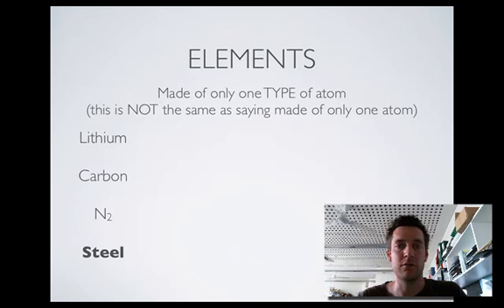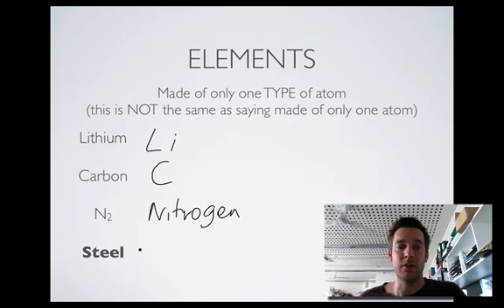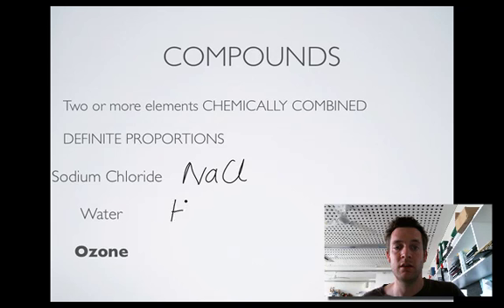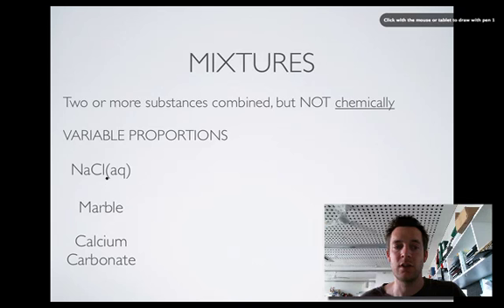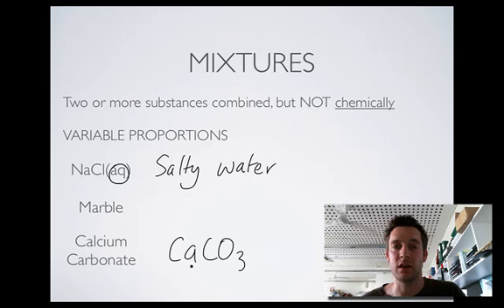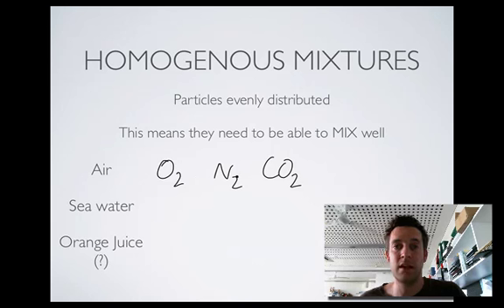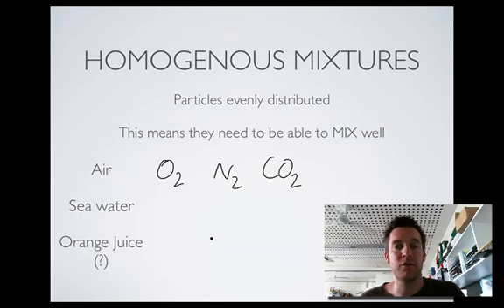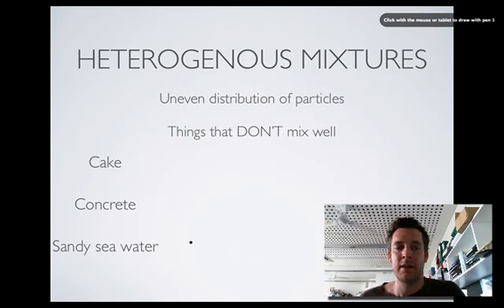1 Matter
1st in a series of films about atoms - the things that make up everything we see around us. Here we look at different types of materials; those that are pure, and those that are not.